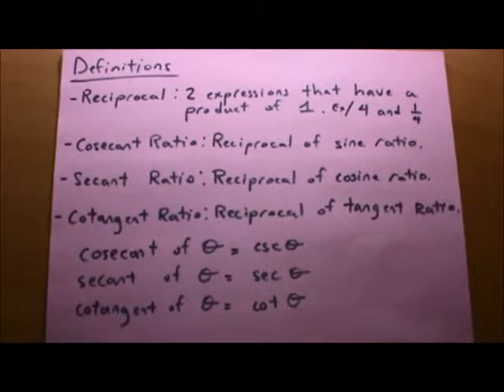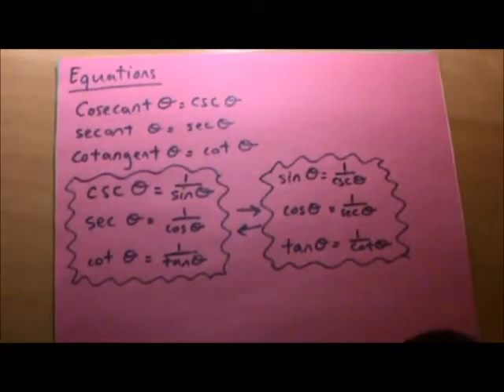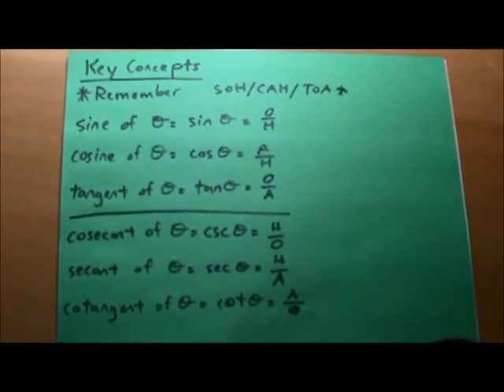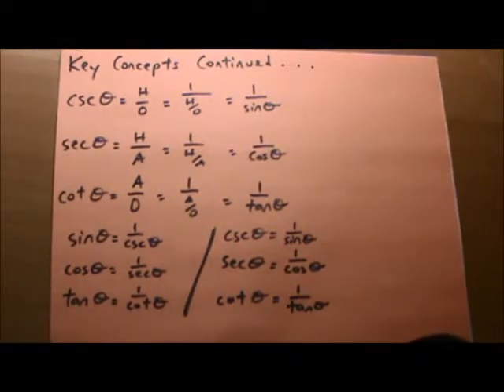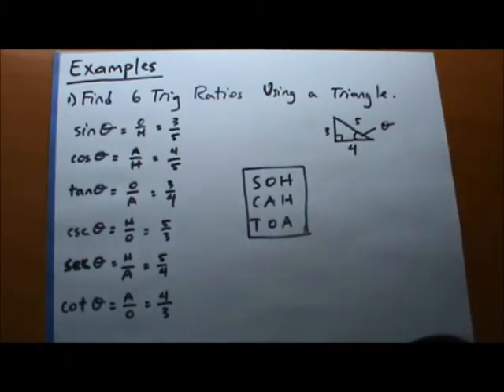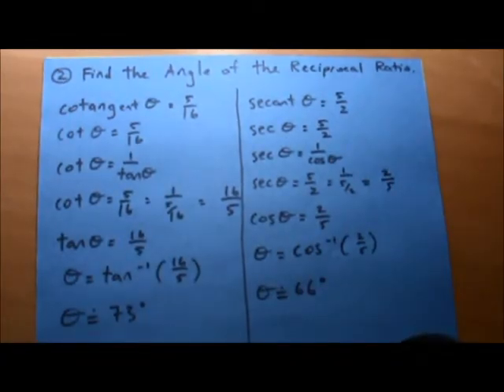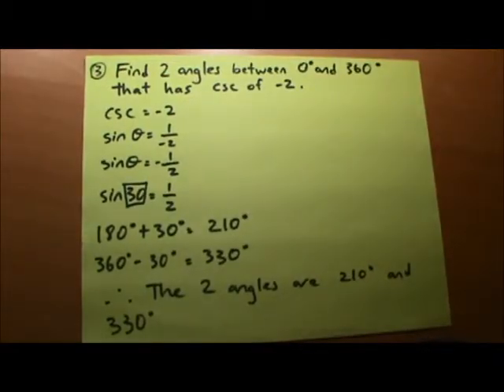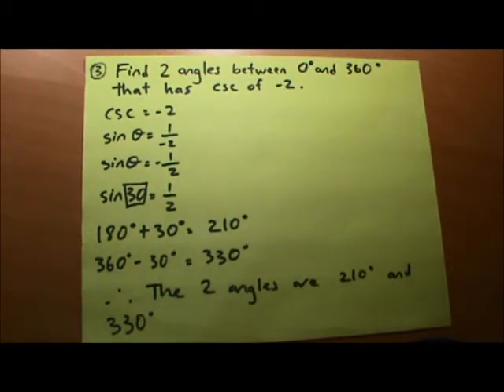Reciprocal Trig Ratios Review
Chapter 4.3 Reciprocal Trig Ratios
This is a project